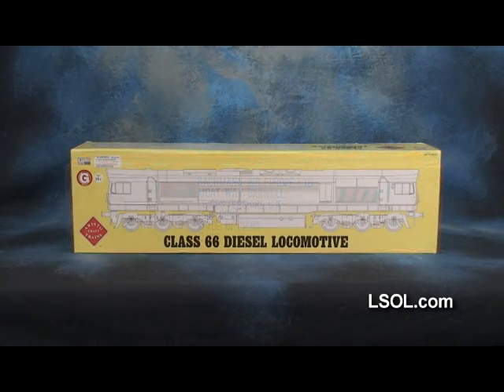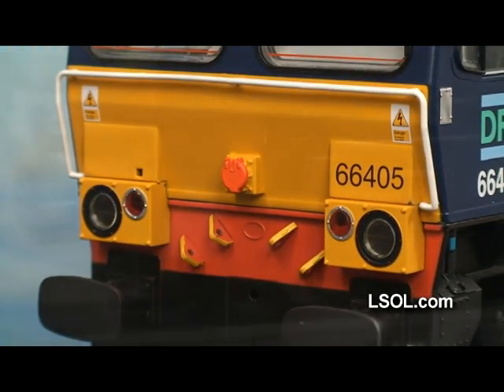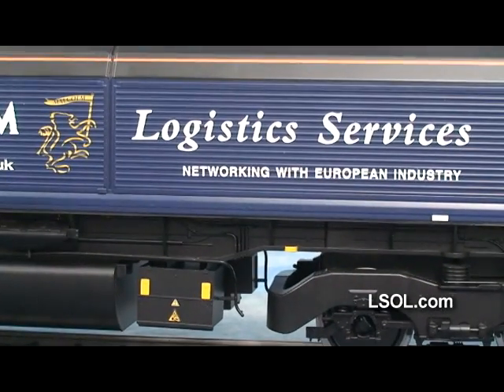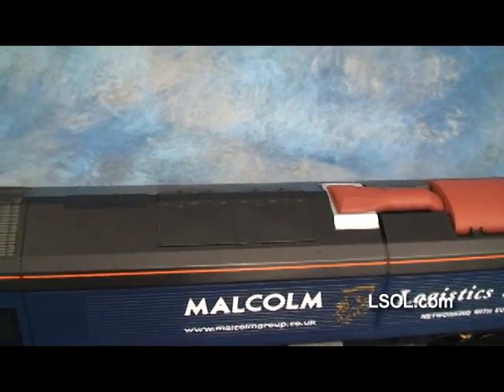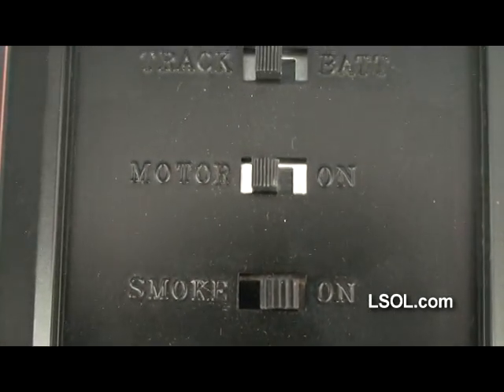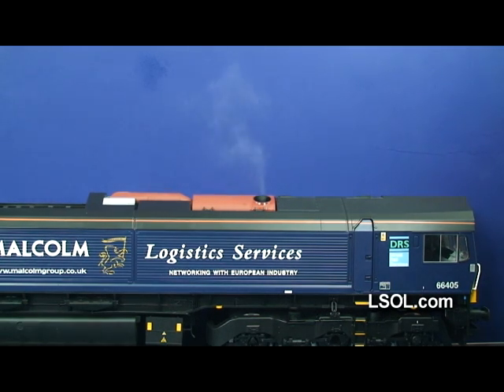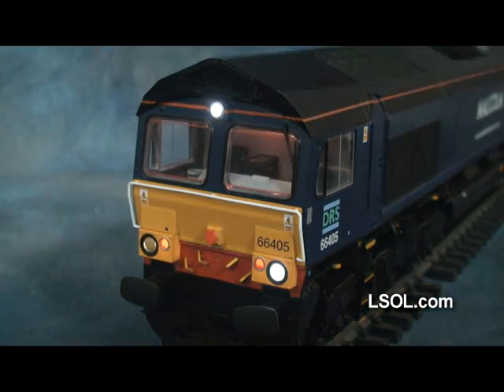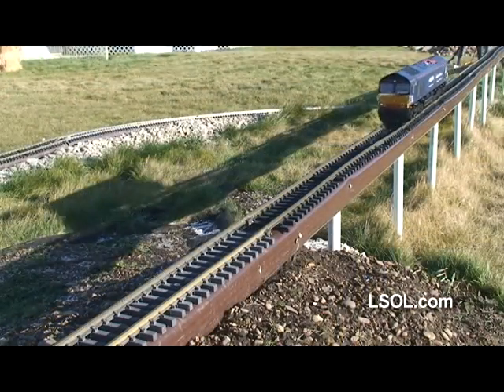Garden Trains: Aristo Class66 Locomotive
Aristo-Craft Class66 Locomotive.  Sold outside the USA this is a unique engine for Aristo.